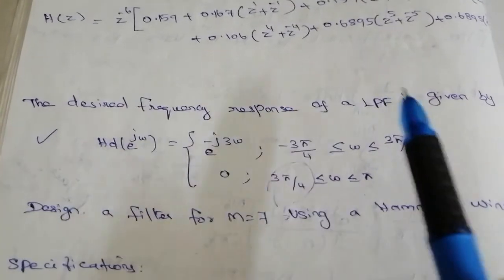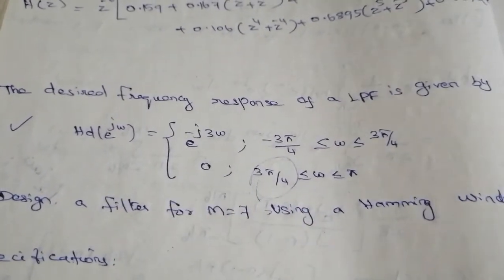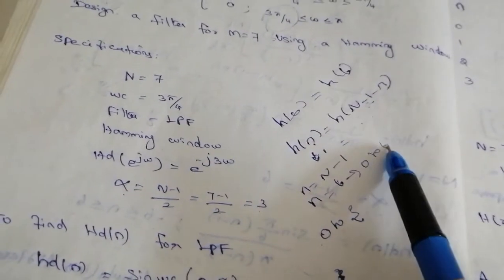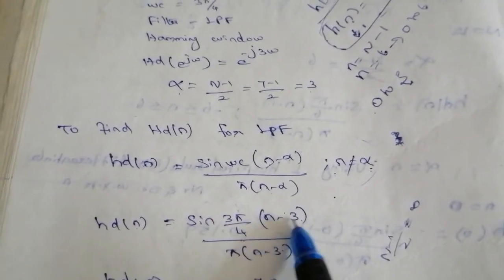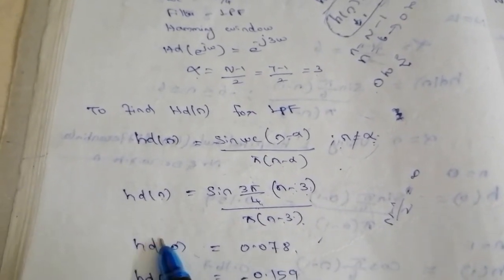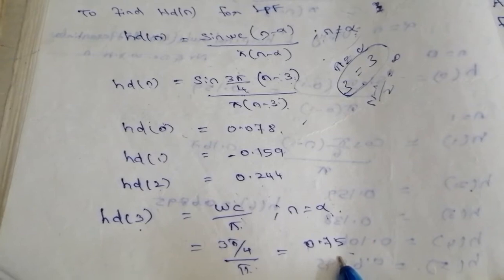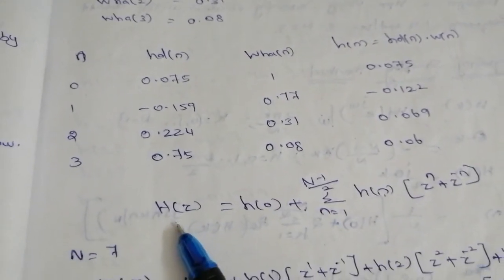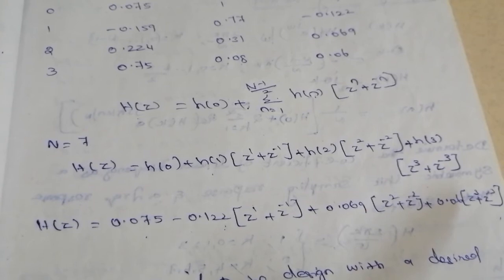FIR FILTER DESIGN using Window Techniques